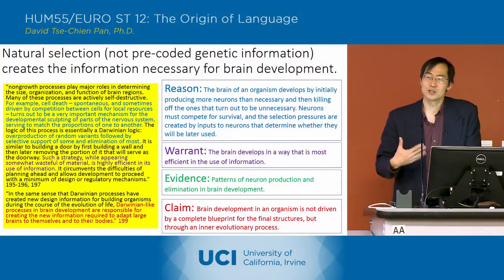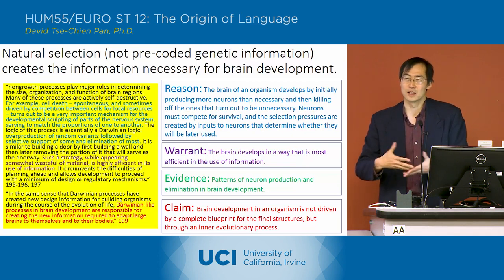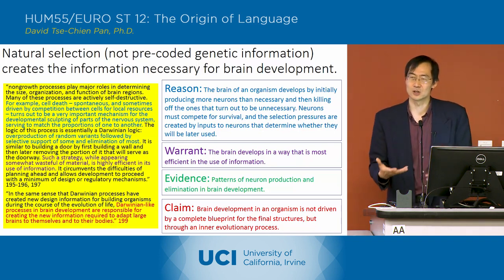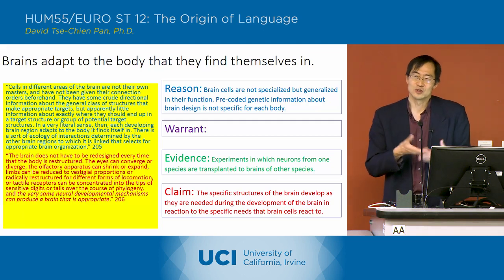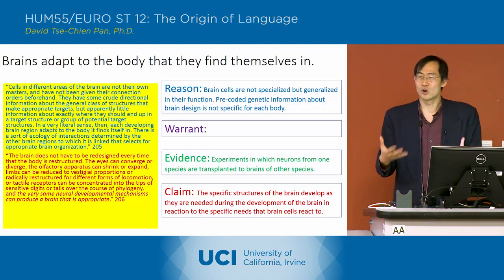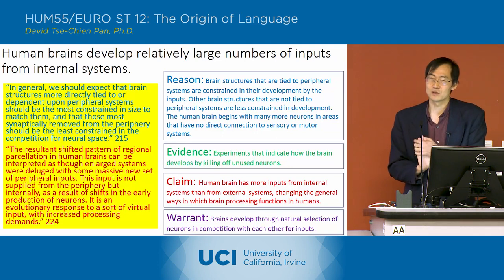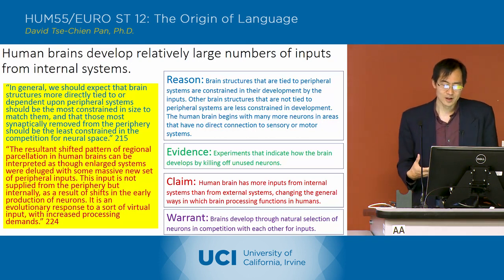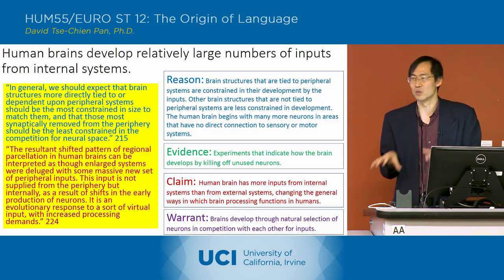The Origin of Language - 22-2 - Terrence Deacon 3 - Lecture